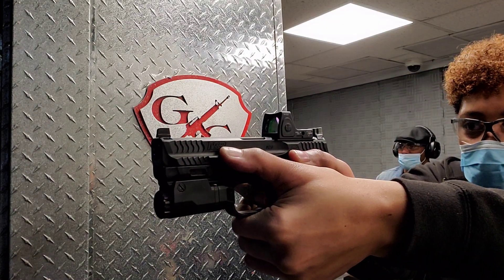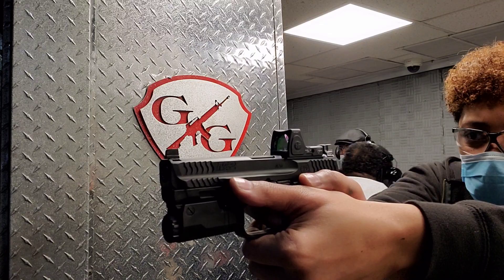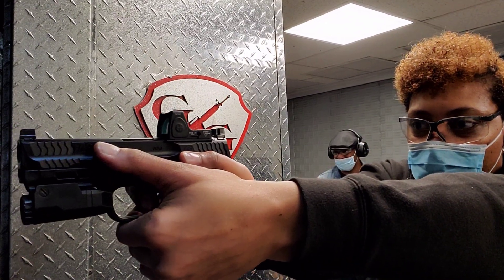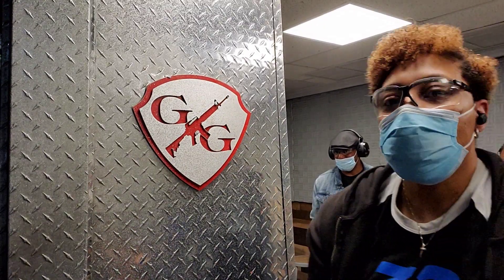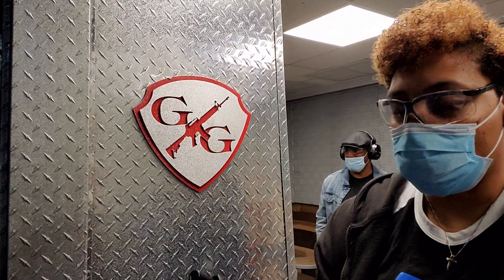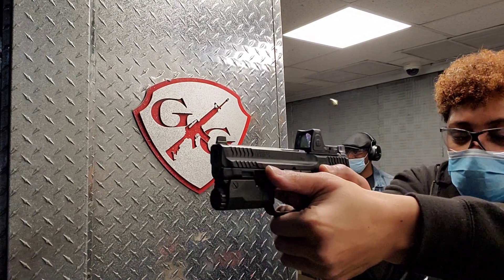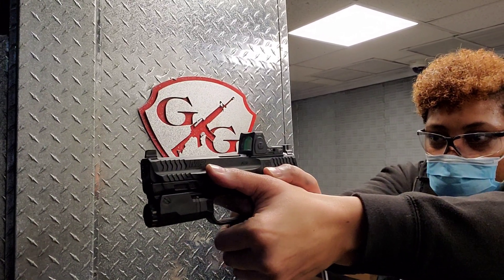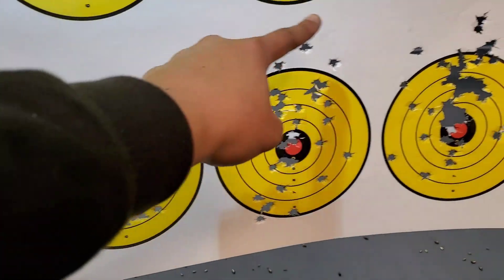Red Dots Can Help You Train With Your Opposite Hand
What's up, everybody! As I am spending more time behind a red dot, I'm learning that it can help in other areas of skill development. Most recently, it has helped me develop a new skill...shooting with my opposite hand. Let's talk about it.

Want To Send Me Some Mail? GREAT!

32icon nor any affiliates associated with this channel, are not in any way, responsible for any personal damages and/or injuries as a result of your attempt to perform and/or recreate any actions from videos or images posted on this channel; nor are we responsible for any advice given during said videos. Please use your discretion.